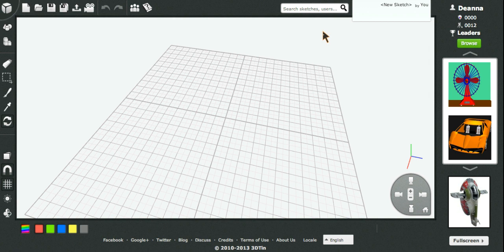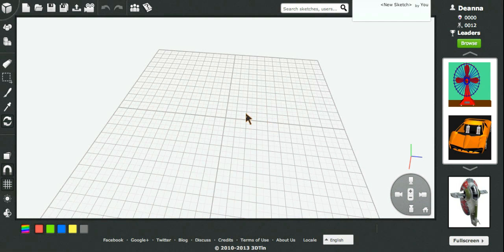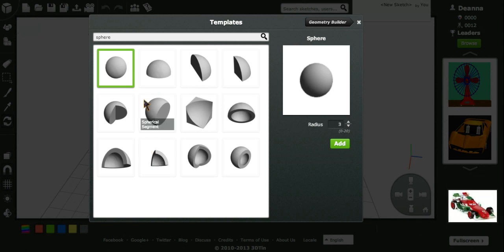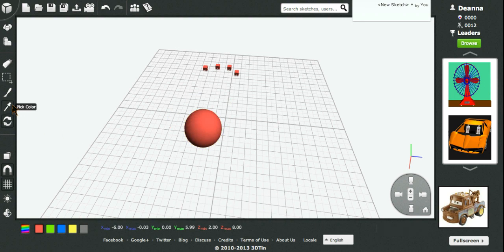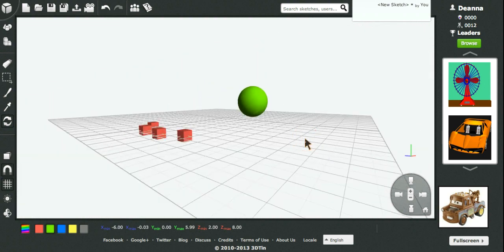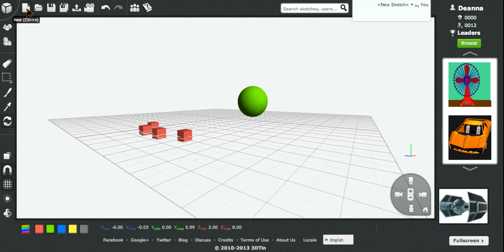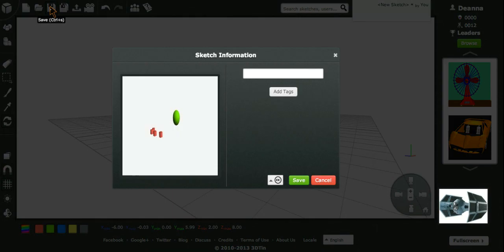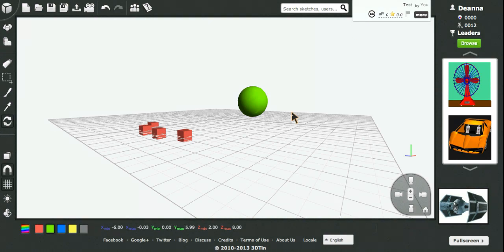3DTin Overview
Basic tutorial on 3DTin.com and how to create a 3D model/image